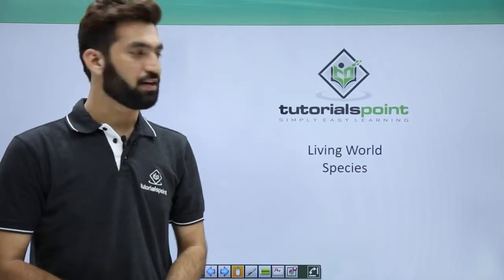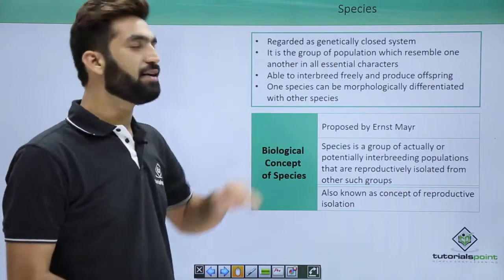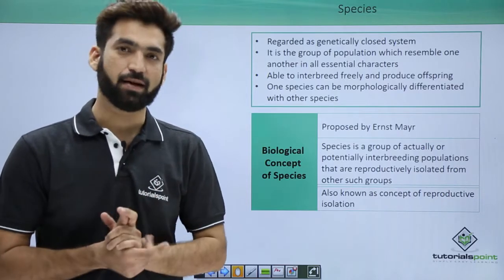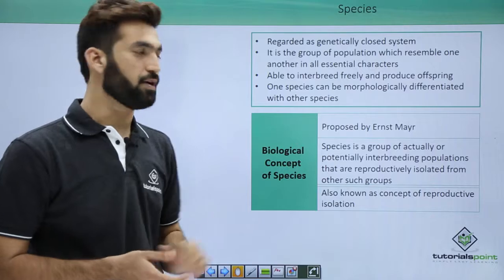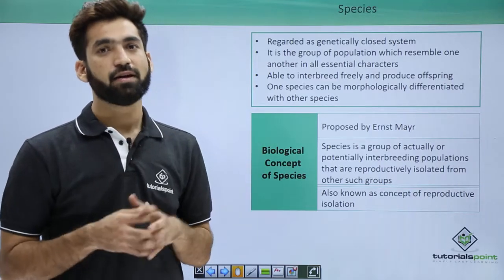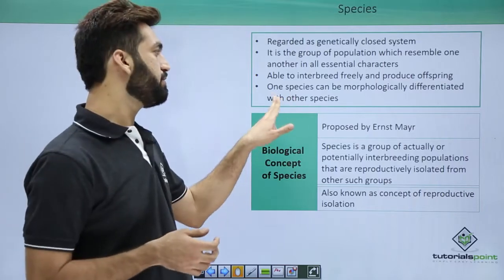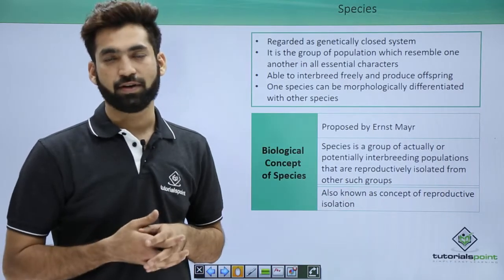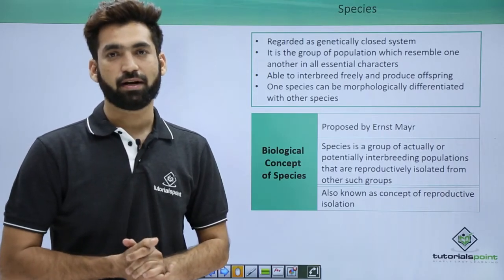Class 11th – Species | The Living World | Tutorials Point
The Living World - Species